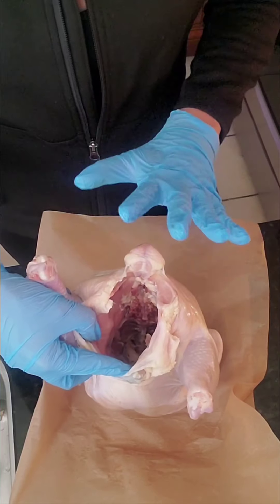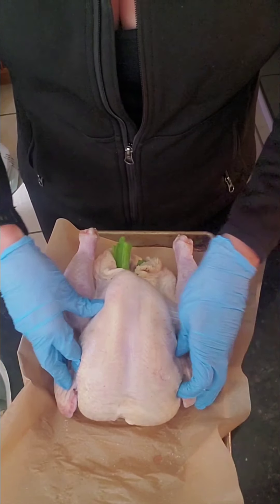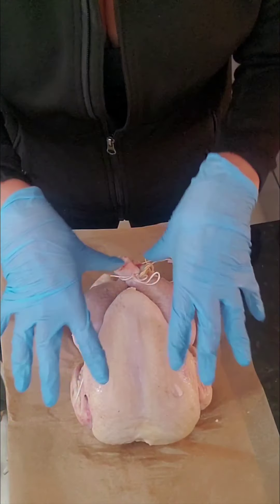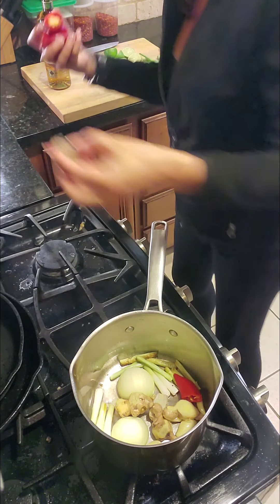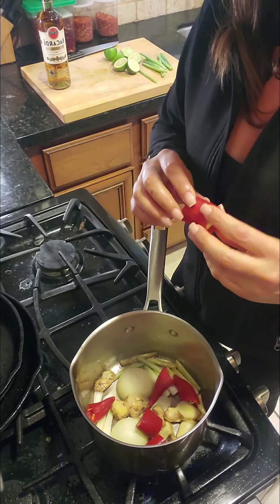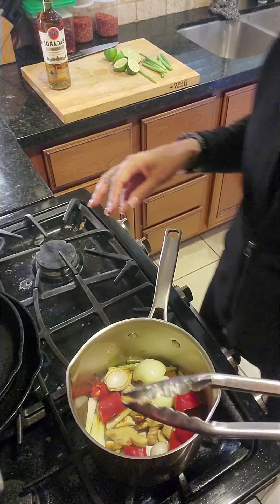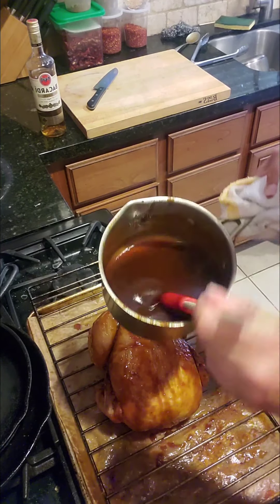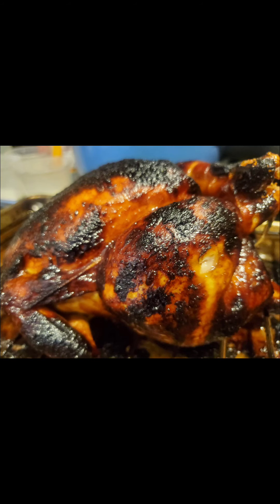Rum Ginger Honey Glazed Roasted Chicken with Garlic Chili Sautee Green Beans